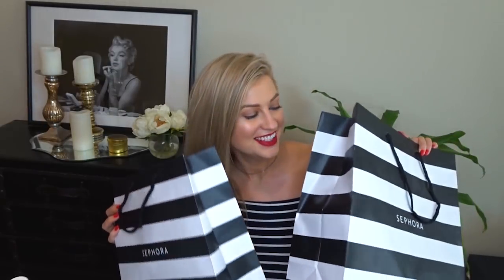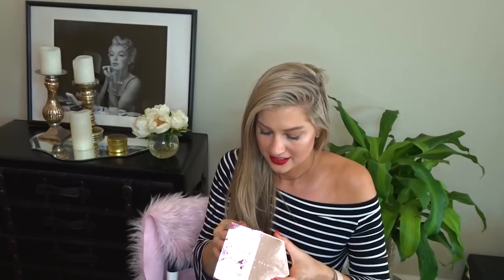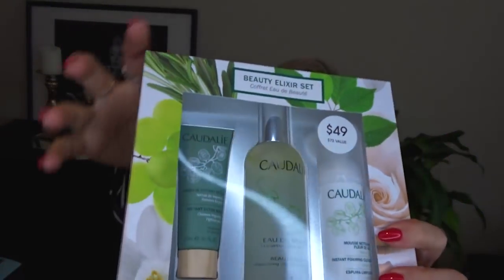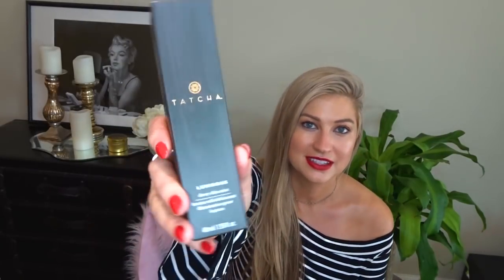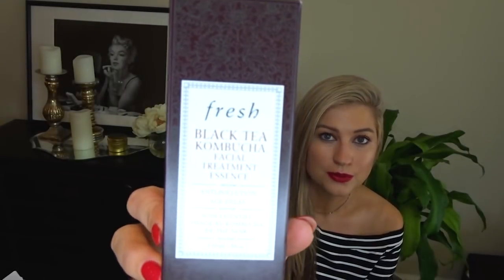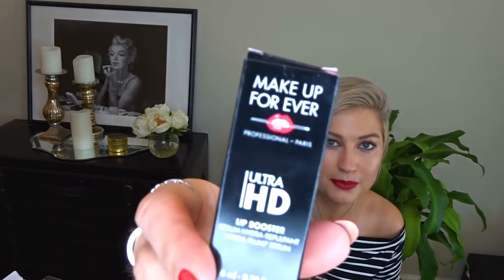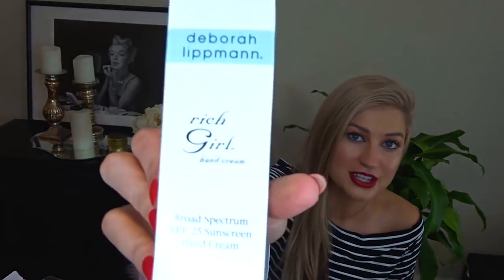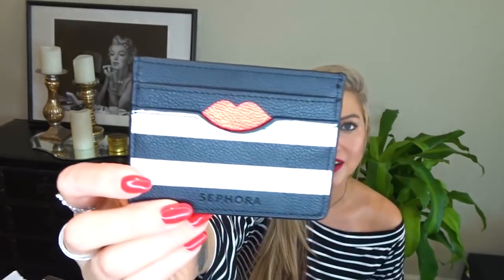HUGE SEPHORA HAUL SPRING SALE 2018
Hi Beauties!  I do almost ALL of my annual Sephora shopping during the two sales, so this is another huge haul for you — hope you enjoy!

XO, Charlotte

SALE INFO:
VIB Rouge (top tier - must spend $1,000 a year at Sephora)
April 13-16 & April 20-23, 2018
**On April 13 you can extend your Rouge discount to a friend!

VIB (2nd tier - must spend $350 a year at Sephora)
April 20-23

Beauty Insider (3rd tier - free, no purchase required)
April 20-23
Online use code ‘YAYINSIDER’

ITEMS PURCHASED:
Moroccan Oil Shower Gel
Moroccan Oil Dry Shampoo (for light tones)
Fenty Beauty Plush Shimmer Puff
Wander Beauty Kiss & Tell Set
Peter Thomas Roth “Soak It Up” Set - I was wrong, this is a moisturizer not the eye patches!!
Caudalie Beauty Elixir Set
Dr. Jart Shake & Shot Mask
First Aid Beauty Ultra Repair Oatmeal Mask
Tatcha Camellia Oil Cleanser
Tatcha Dewky Skin Mist
Dr. Dennis Gross C+ Collagen Mist
Drunk Elephant B-Hydra
Son & Park Beauty Water
Fresh Black Tea Kombucha Treatment Essence
Origins A Perfect World Eye Cream SPF 20
Make Up Forever Lip Booster
YSL Volume Effect Mascara
Stila Glitter on the Go Liquid Eyeshadow
BBF Beauty Blender Set
Deborah Lippmann Rich Girl Hand Cream
Deborah Lippmann The Cure Cuticle Cream
Bite Agave Lip Balm
Drybar Southern Belle Root Lifter

WHAT I’M WEARING IN THIS VIDEO:
Striped top (cheap from Amazon)
My favorite red lipstick
My favorite red nail polish

NOTE:  As always, nothing in this video is sponsored or was gifted to me.  This channel is a little labor of love and I always keep everything 100% honest with you guys!  If you shop through them, I receive a teeny tiny commission for your purchase, but it doesn’t add to your cost at all.  :)